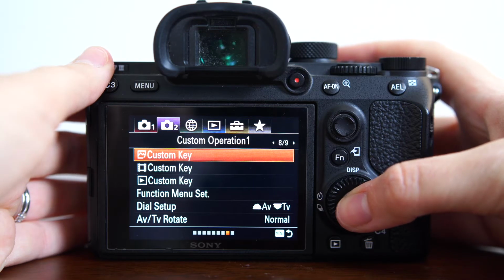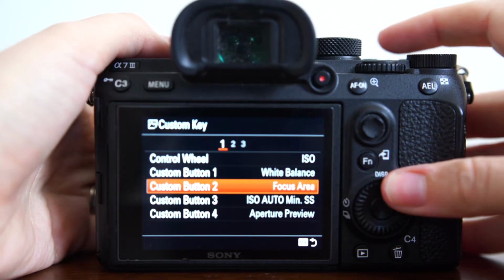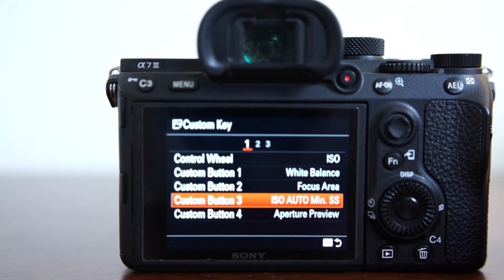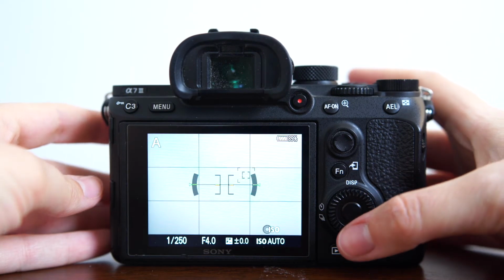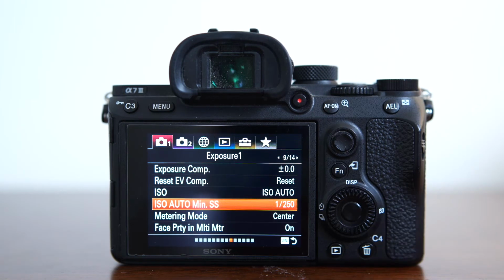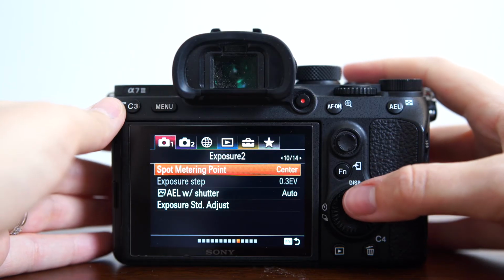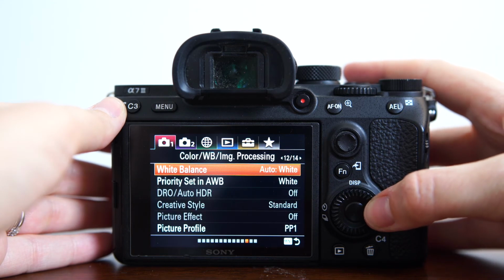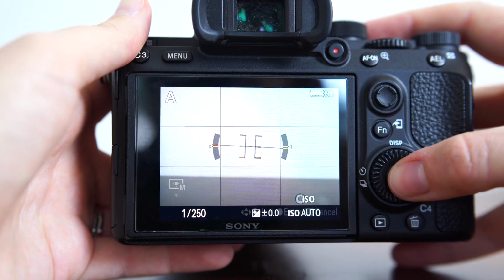How To Set Up Your Sony A7iii For Easy Same Day Shooting For Wedding Photographers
This video is all about how to make your life easier on a WEDDING DAY - not necessarily how to make your life easier in post production (video to come about that!)

Simple Instructions:
Turn Dial to Aperture Mode
Set Exposure dial to 0
Set ISO to AUTO
Set Minimum shutter speed to 1/250
Set the button of your choosing to Eye Tracking
Set your white balance to Auto: white
Switch focus mode to "zone" during dancing during the reception